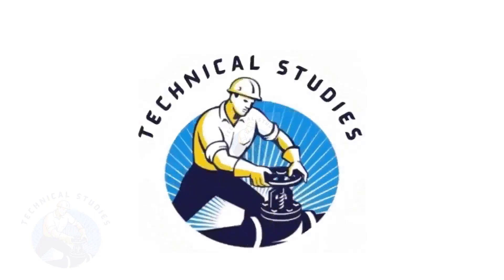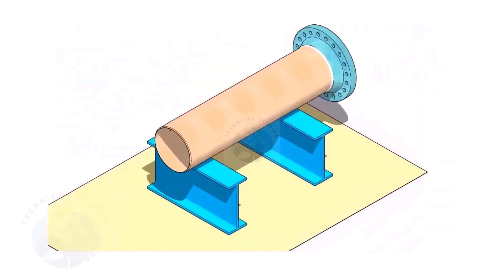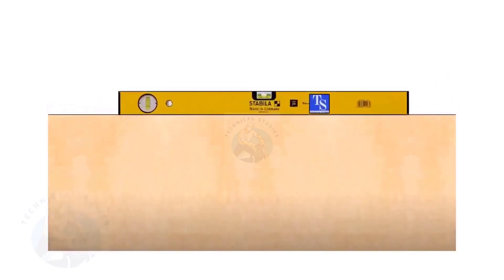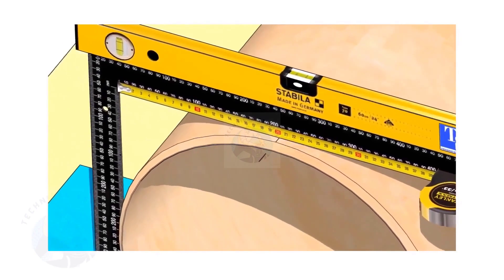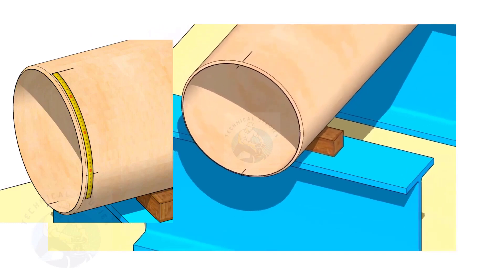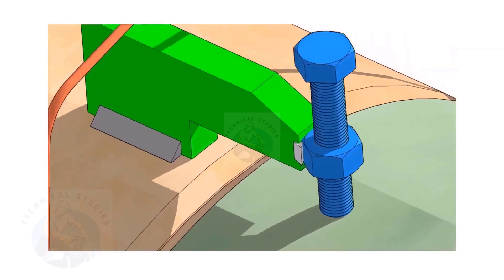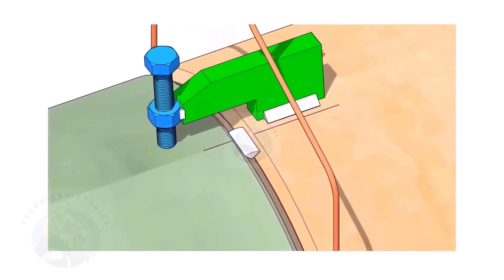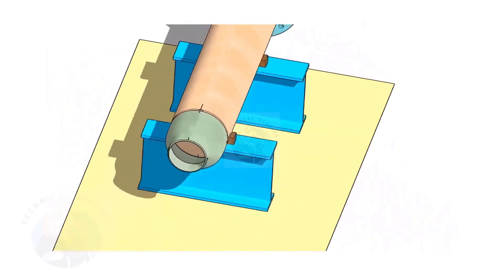How to Fit up Eccentric Reducer Fit up to a Pipe